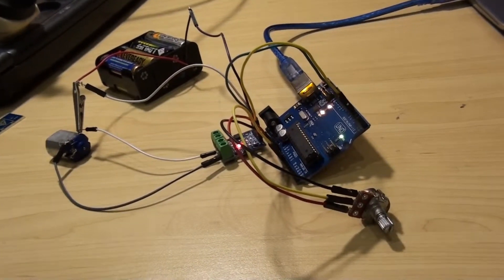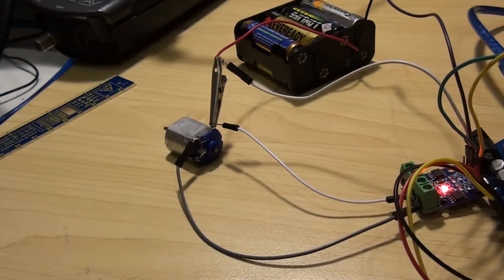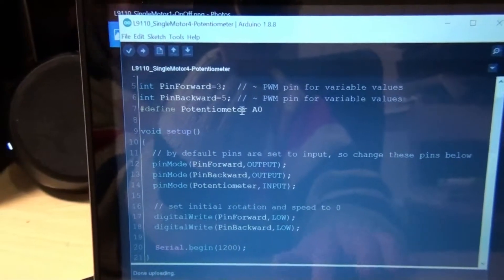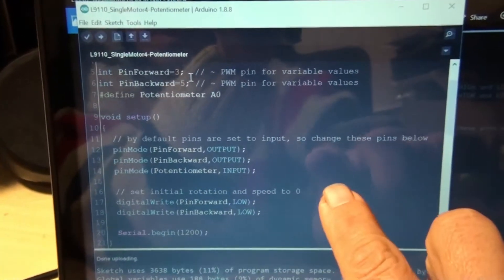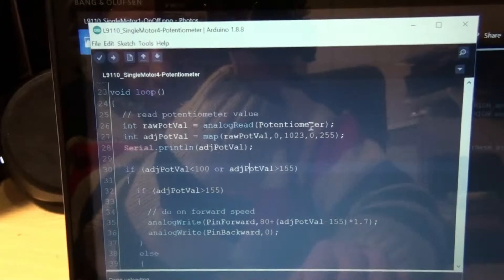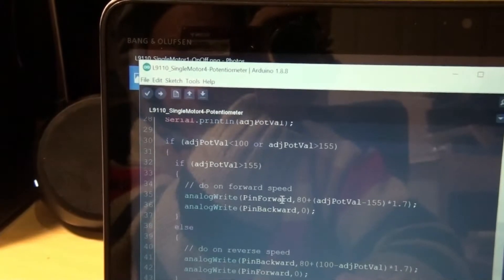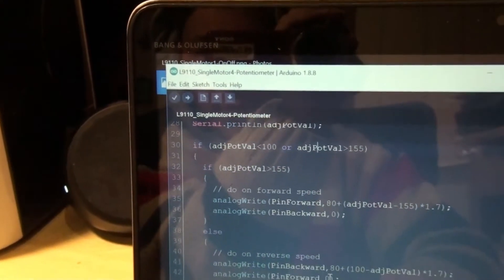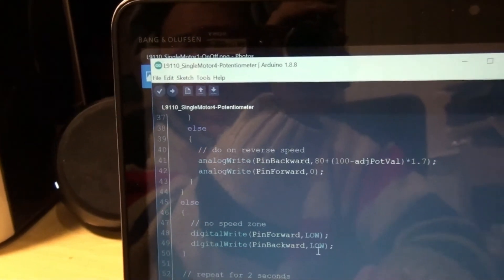Arduino #13 L9110 Motor Controller with a Potentiometer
How to of how to wire up a potentiometer to Arduino to control both the speed and direction of a motor connected to the L9110 Motor Controller. Includes an explanation of the coding for forward, reverse and null zone.